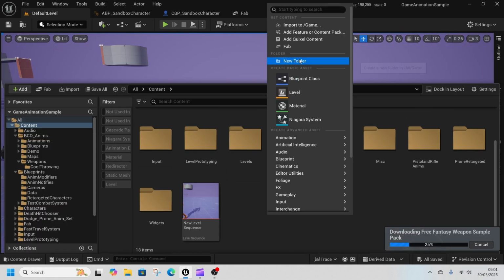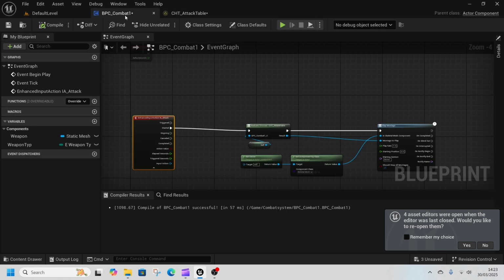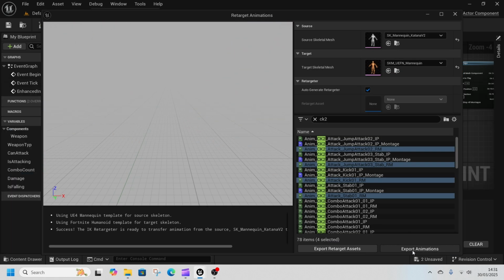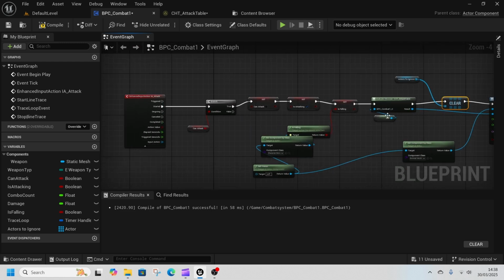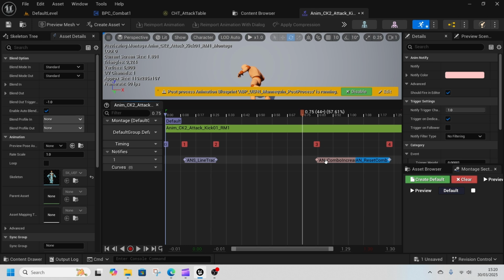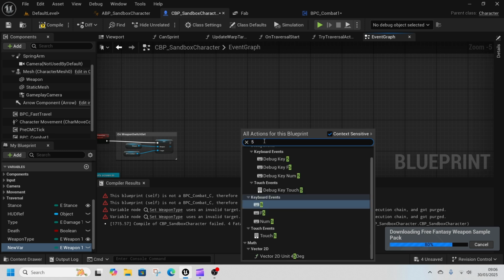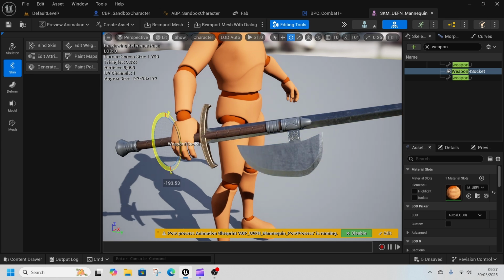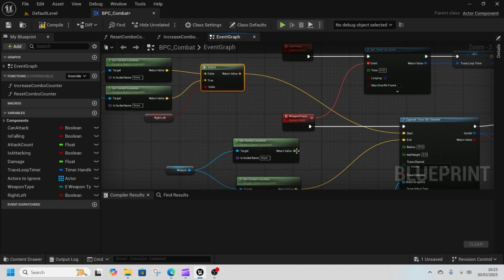GASP combo attacks combat system Motion Matching 5.5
This Game Animation Sample project Tutorial in Unreal Engine 5 looks at motion matching and the new chooser tables to set up a new combat system and integrate it into the hit reaction system previously.

0:00 - 0:41 intro
0:41 - 2:40 BPC and enum inittial set up
2:40 - 12:00 Chooser and bpc set up
12:00 - 25:00 line trace and anim notifies and animations
25:00 - 31:00 weapon mesh fixes, weapon switching and character bp
31:00 - 35:00 weapon mesh sockets
35:00 - 36:00 hit direction intergration
36:00 finish - unarmed adjustments

issues/confusions/fixes
1. make sure to choose static mesh component not static mesh
2.the anim notify states for increase and reset combo are the same as resetvalues and comboincrease.

apologises for the above.